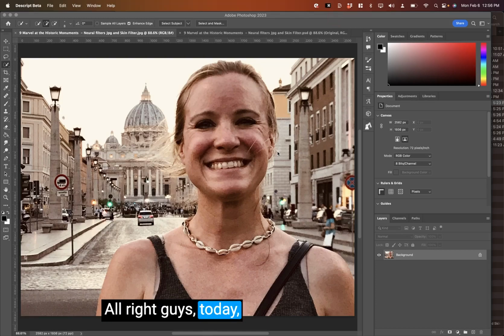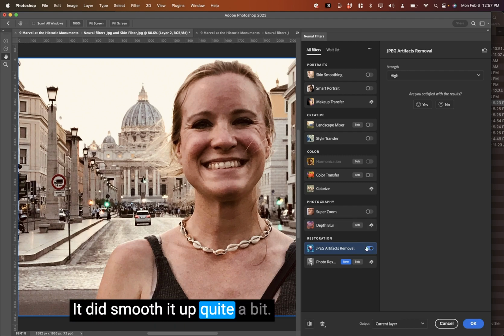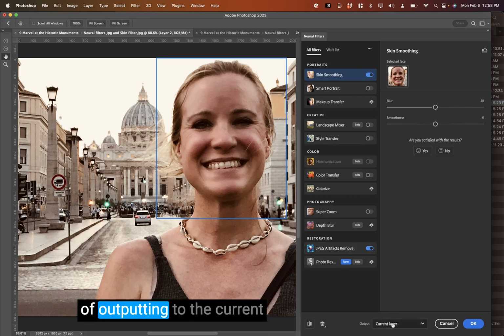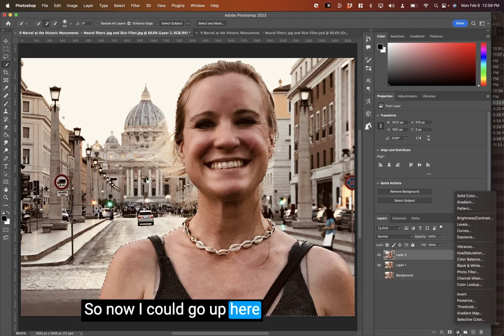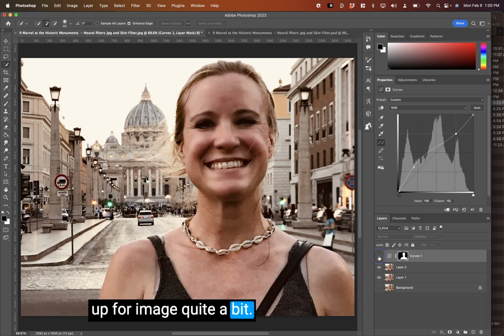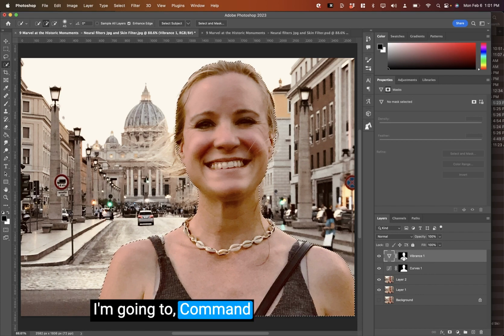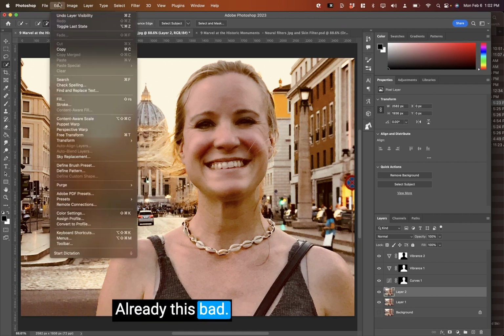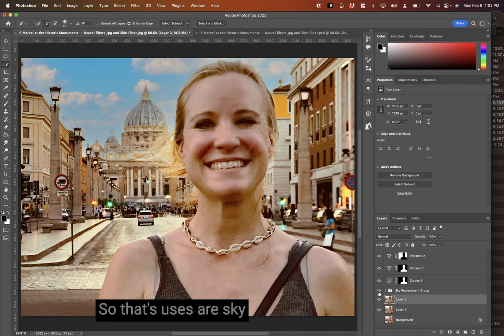Photoshop 9 Marvel at the Neural Filters & Masks